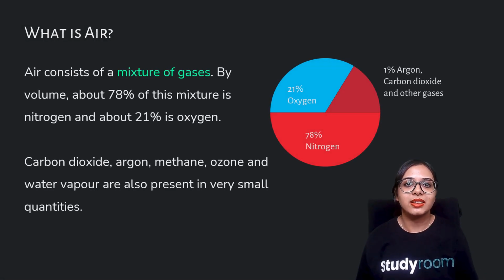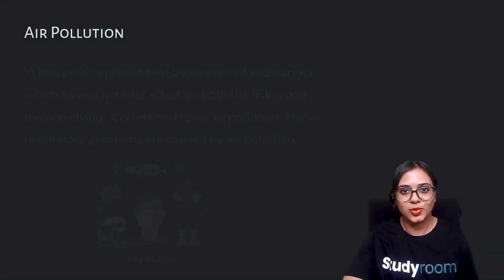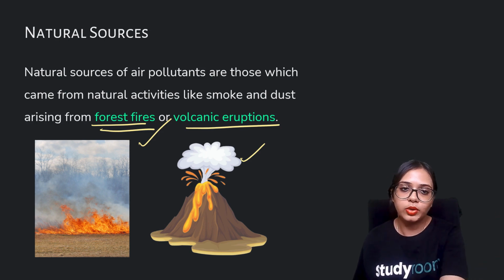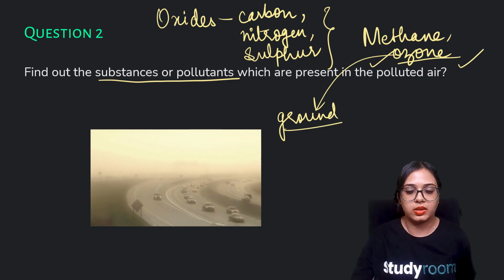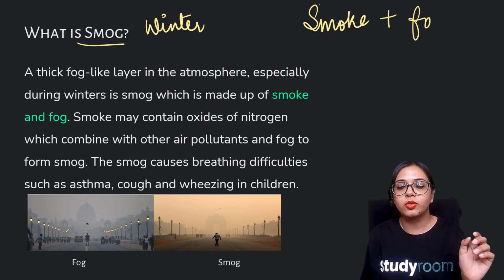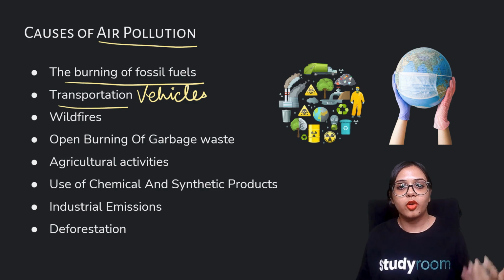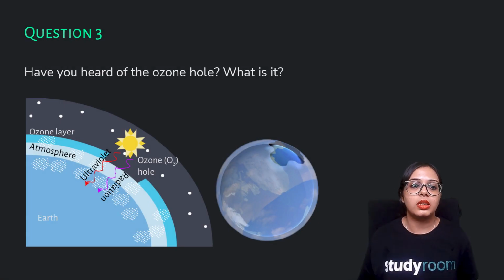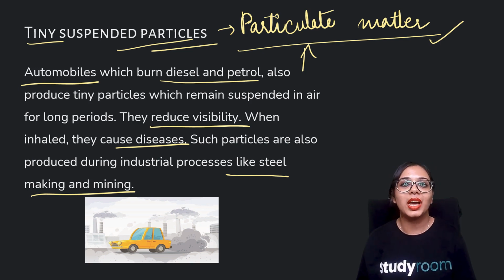Class 8 | Science | Chemistry | Chapter 5 | Pollution of Air and Water - Part 1